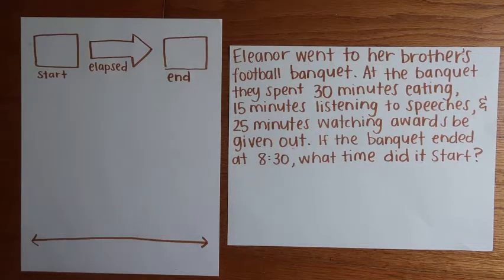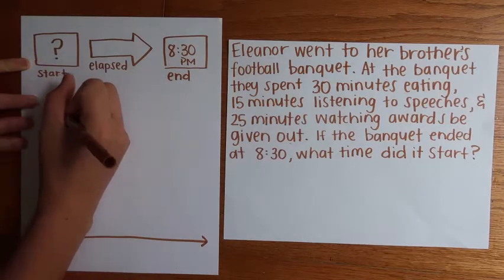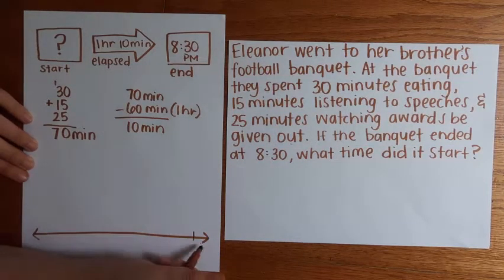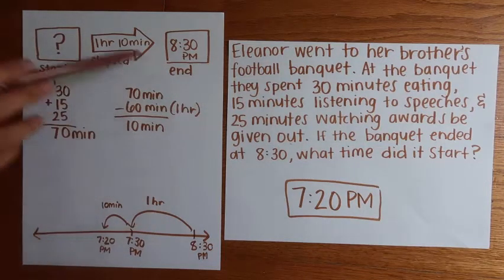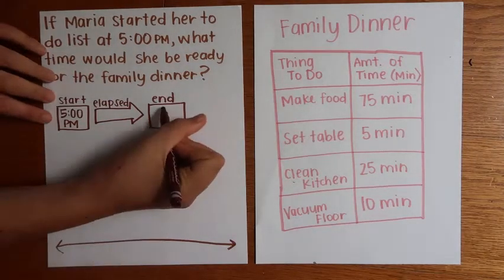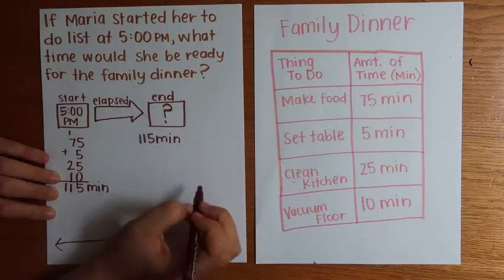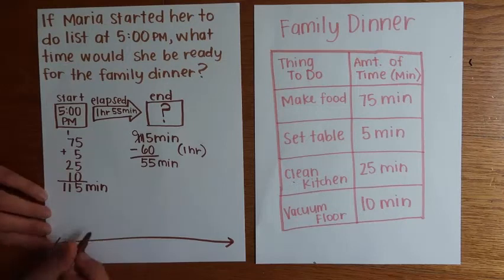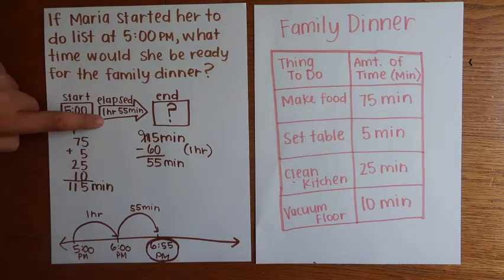Elapsed Time: Multi-Step Problems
In this lesson we will focus on solving multi-step elapsed time problems!